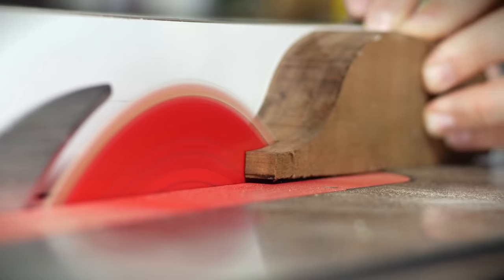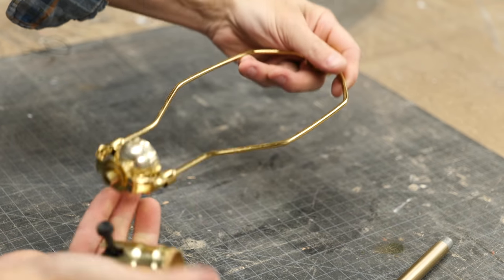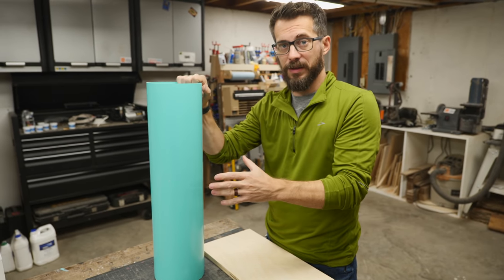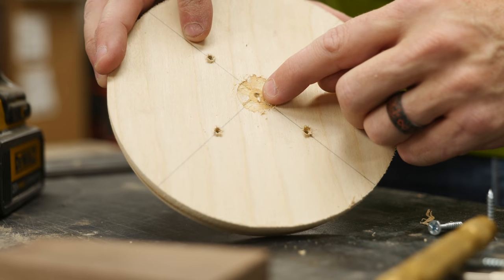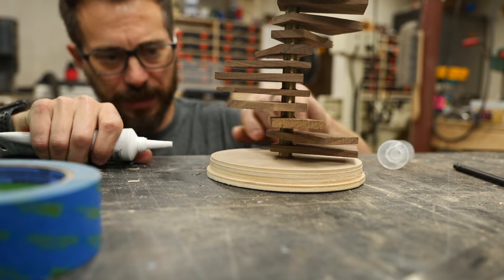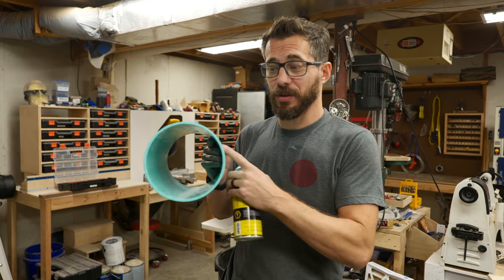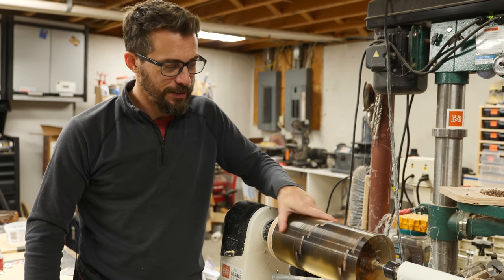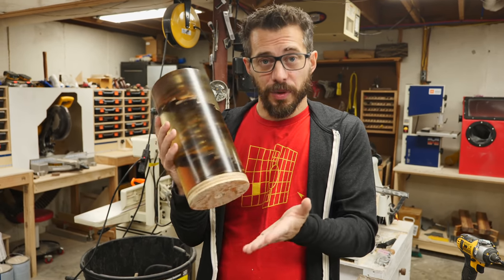How to Make a Resin & Wood Lamp // Woodturning | I Like To Make Stuff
There have been tons of resin and wood projects that have been flooding social media lately, so I wanted to try my hand at a resin & wood lamp. This is a lathe project that I've had in my head for a while, let's see if it meets my expectations.

I knew that I wanted the lamp to be, for the most part, a cylinder that is about 6 inches in diameter. Josh and I went back and forth on what exactly would go inside of the resin cylinder, maybe a diorama or a color blended rainbow, but I ultimately decided on a set of spiral stairs made out of walnut. The idea being that the clear resin would help project the light down through the cylinder and the walnut stairs would add an interesting shadow pattern while projecting the endgrain through the edge of the lamp.

For the mold to hold the resin and the set of stairs, I used a small section of 6 inch PVC pipe from the gardening section of our local Lowe's. The length of pipe would be dictated by the vertical space available in my pressure pot, a tool necessary for shrinking bubbles in the curing resin. I turned a plywood plug for the bottom of the PVC pipe and added a metal pipe that would cary the lamp wire from the base up through the resin to the top.

To make the staircase, I cut many, many little fans out of 3/4" walnut. I cut the main wedge shape and then re-sawed each piece into thinner pieces. Using a bit that matched the diameter of the metal pipe, I began to arrange the steps along a spiral pattern, gluing each piece to the center pipe as I went. Josh made up a simple MDF jig to help align each piece so that the distance and height of each piece would be consistent.

This is where I should have done something that would have helped the end product. I should have added finish to the walnut steps prior to pouring the resin. I believe some of the walnut oil may have interacted with the resin later on. Sealing the wood before pouring e epoxy could have stopped this reaction and helped with the final result later on.

We are using Thickset Epoxy from TotalBoat for this massive resin pour. They recommended that we didn't pour more than 5 inches at a time and allowing that layer to cure before adding more. Staying true to their recommendations, I poured 5 inch layers, 3 different pours, and let the resin cure in our pressure pot for about 24 hours each. I made sure to rotate the mold around to prevent bubbles from being trapped under the stairs, but I should have done it more.

Once the last layer of epoxy was set, I used the band saw to cut the PVC jacket apart. I was surprised to see a thin uncured layer of resin between the mold and the hardened cylinder. This think layer of resin was, most likely, some of the top layer that may have weeped down the side of the second after some of the heat may have distorted the PVC mold. Either way, the uncured layer wiped off easily with alcohol and the remainder of the cylinder felt nice and solid. One glaring issue I saw was that the epoxy was not clear. The first layer looked alright, other than some trapped bubbles (not swirling the resin around enough). But the other two layers had a distinct brownish tint surrounding the walnut stairs. As I mentioned earlier, I believe this was caused by the walnut oil reacting with the resin.

The mold was purposefully larger than the diameter of the walnut staircase; I planned on having extra material to turn off on the lathe. Using the mold's wooden plug and a face plate, I mounted the lamp cylinder on the lathe and started turning it down. If you've never turned resin, it is a unique experience. The ribbons of plastic fly off like Spider-Man webs and cover everything in sight. Once I reached my preferred diameter and I could see the walnut endgrain poking through the edges, I began to hand sand. I went through many, many layers of sand paper including a few rounds of micromesh sanding pads.

To get a clear finish, I used some glossy varnish offered by Totalboat but I believe that I should have mixed up...